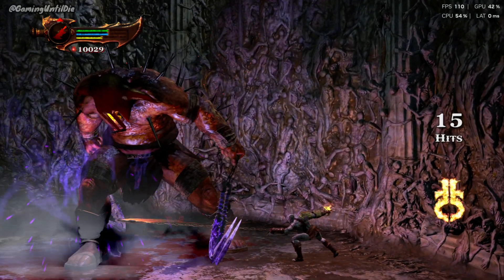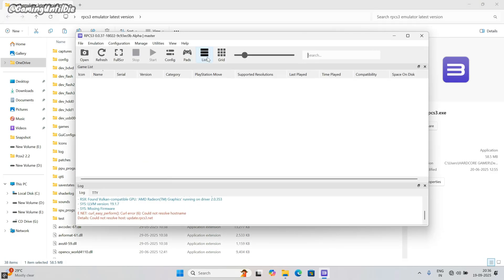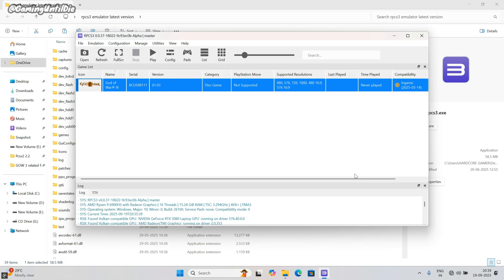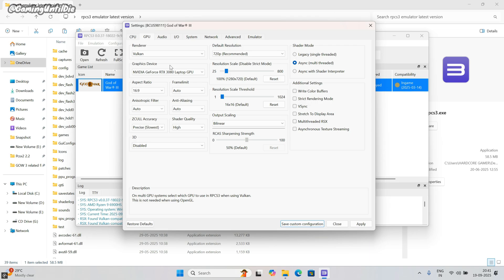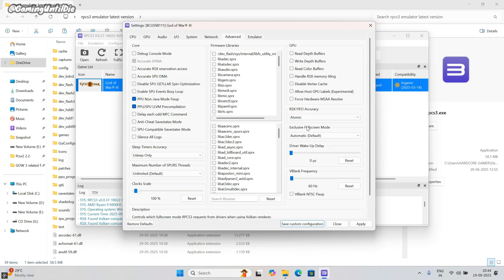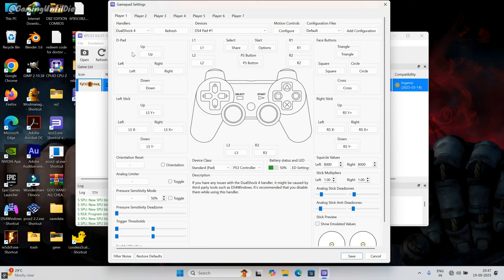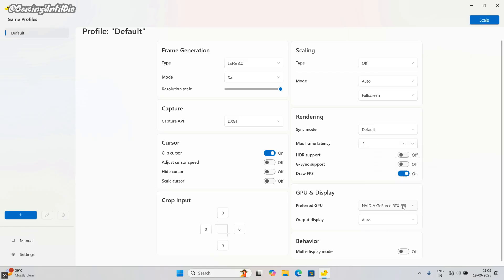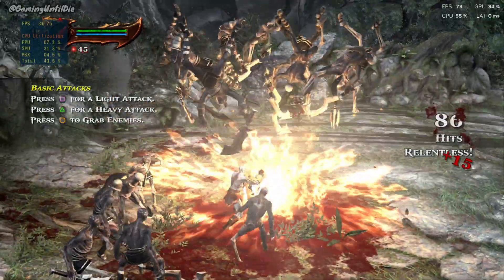HOW TO PLAY GOD OF WAR 3 ON PC | Best Setup Guide for RPCS3 Emulator | For Low/High End Pc (2025)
GOD OF WAR 3 Setup Guide for RPCS3 Emulator On Low End PC & High End PC || PS3 Emulator 4K 60FPS

Looking for the best RPCS3 emulator setup guide for God of War 3? In this video, I’ll show you how to play God of War 3 on PC smoothly without lag – whether you’re using a low-end PC with GT730 GPU or a high-end laptop with Ryzen 9 6900HS + RTX 3080. With my tested RPCS3 best settings/configuration, you can enjoy buttery smooth gameplay from 60 FPS up to 120 FPS in 4K resolution.

🔥 What you’ll learn in this video:

How to play God of War 3 on PC using RPCS3 (Hindi + English guide)

God of War 3 download & setup for PC step-by-step

RPCS3 best settings/configuration for both low-end and high-end systems

Full God of War 3 RPCS3 tutorial – play PS3 games on PC/Laptop

How to achieve 4K 60FPS/120FPS smooth gameplay without lag

⚡ About RPCS3 Emulator:
RPCS3 is a PS3 (PlayStation 3) emulator for PC, Mac & Linux that allows you to play legendary games like God of War 3 on your computer with the right configuration. In this guide, I’ll help you set up RPCS3 properly, so you can finally experience God of War 3 on PC in 2024/2025 without issues.

💻 My Test Specs:

CPU: Ryzen 9 6900HS (8C/16T)

GPU: RTX 3080

✅ Also tested on GT730 graphics card – still runs smooth with proper settings!

👉 Follow this full tutorial till the end for the best results. If you face any problems or have questions, drop a comment – I’ll help you out!

📌 Keywords & Tags (optimized):
Rpcs3 Gow3 | Gow3 Rpcs3 | God of War 3 PC | God of War 3 on PC | RPCS3 PS3 Emulator | God of War 3 PC Game | God of War 3 Setup Guide | RPCS3 Tutorial | How to Play God of War 3 on PC | God of War 3 RPCS3 Settings | God of War 3 4K 120FPS